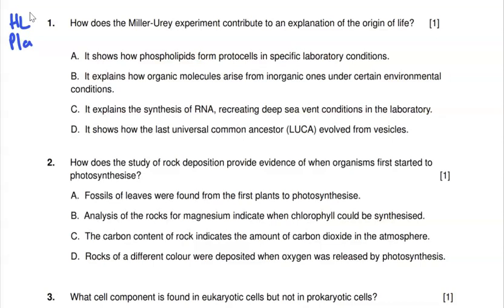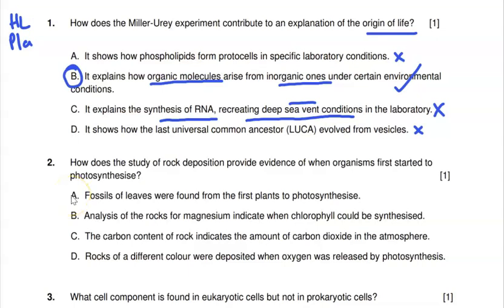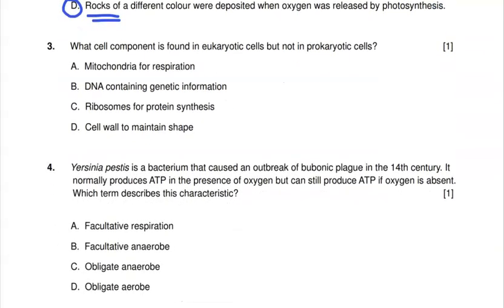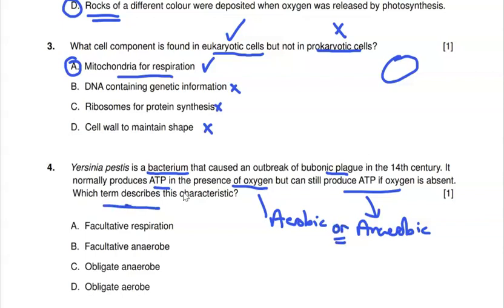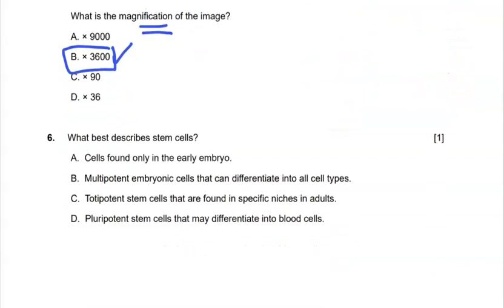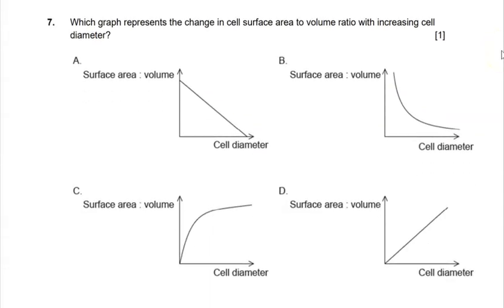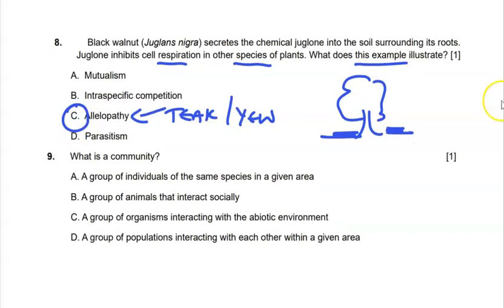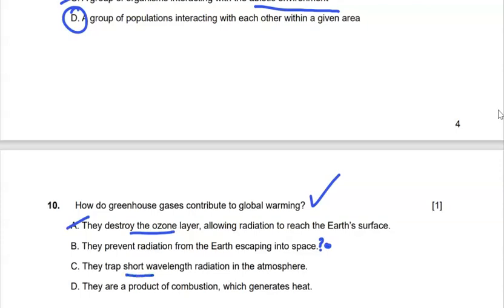HL Pa1 MCQ a